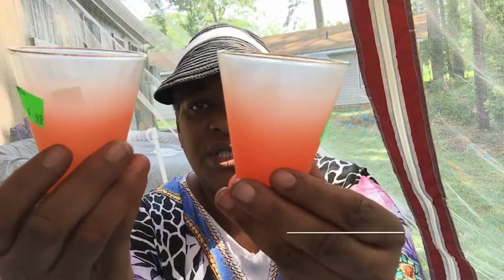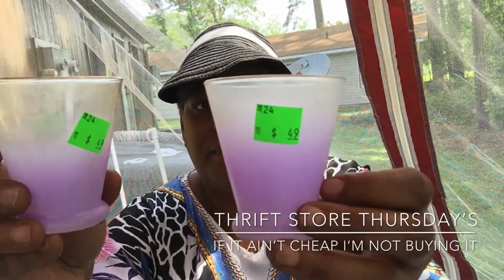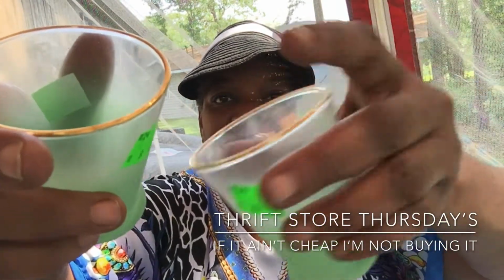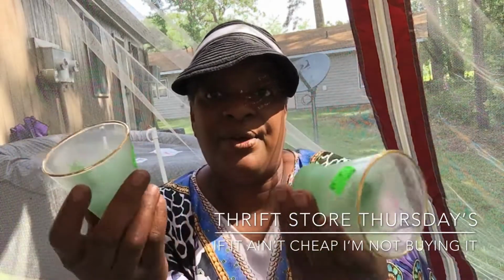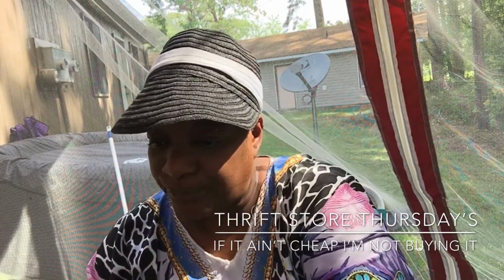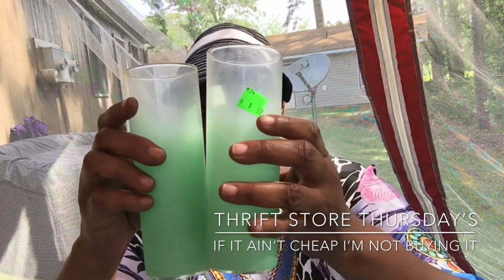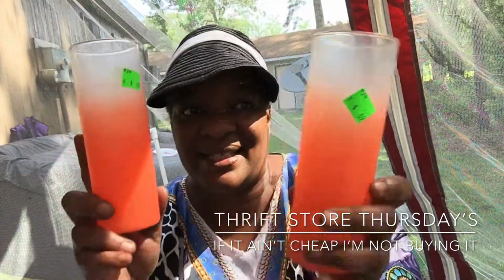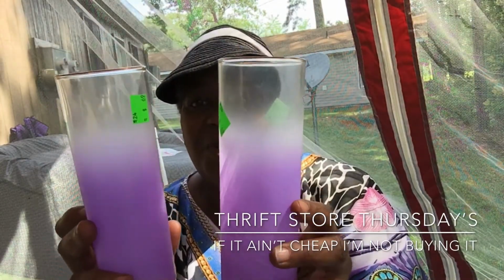Vintage 1950-1960,s BLENDO Glassware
I found some fabulous Vintage Items from the 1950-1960's
Blendo Glassware

***If It Aint Cheap I'm Not Buying It is a participant in the Amazon Services LLC Associates Program, an affiliate advertising program designed to provide a means for sites to earn advertising fees by advertising and linking to Amazon.com.

Stay Blessed
kel

 Live with Special Guest & informative Information about Health Issues/Relationships/Mental Health & Depression Topics!

SimplyDevine at70